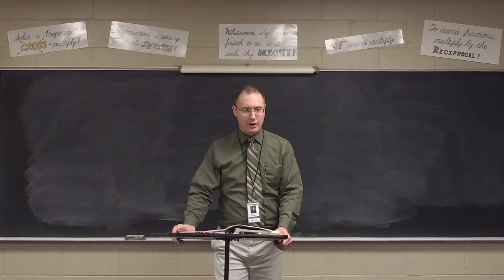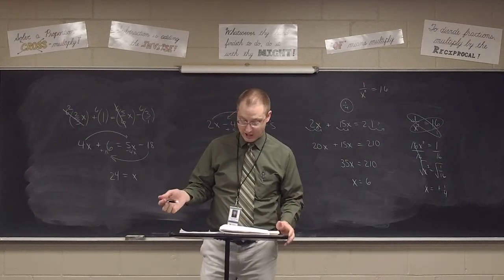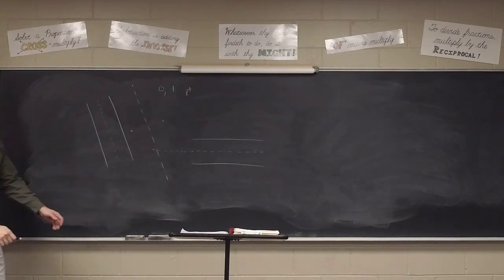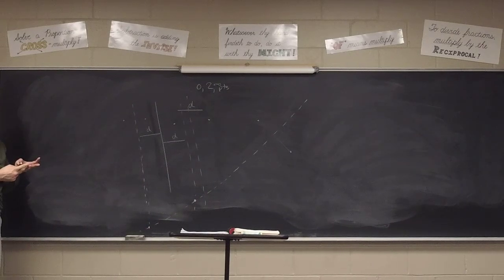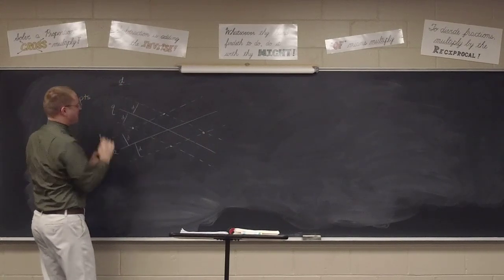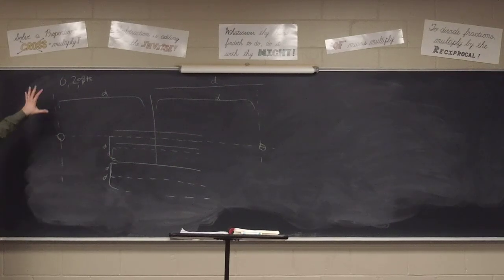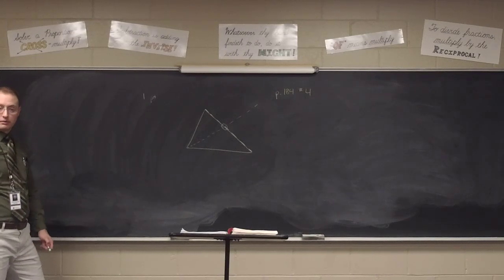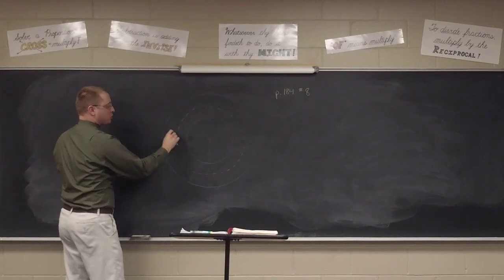Geometry Lesson 112